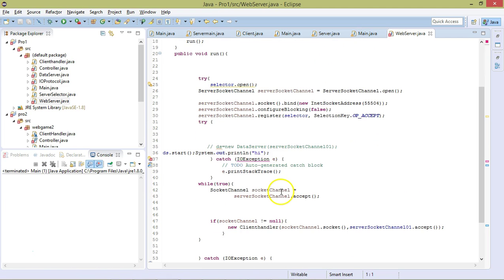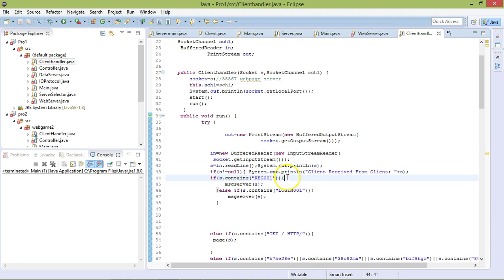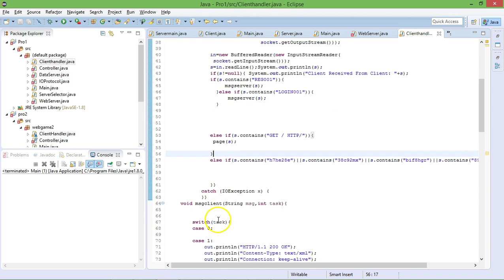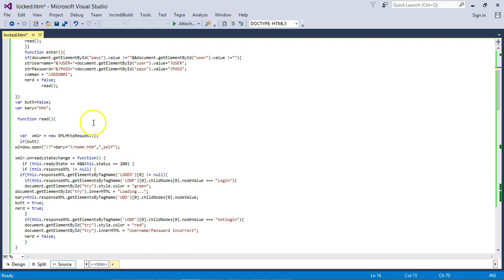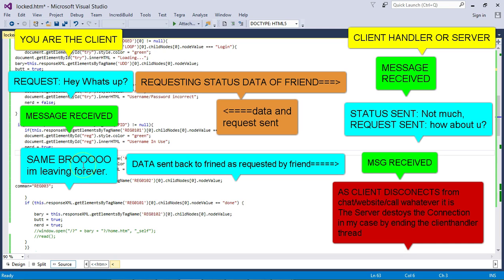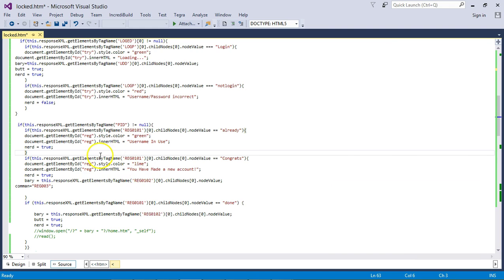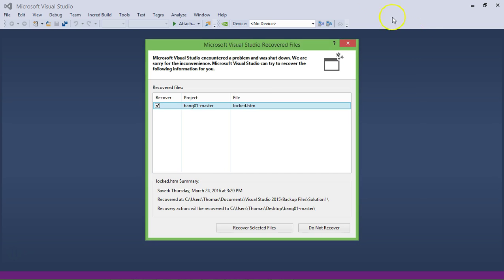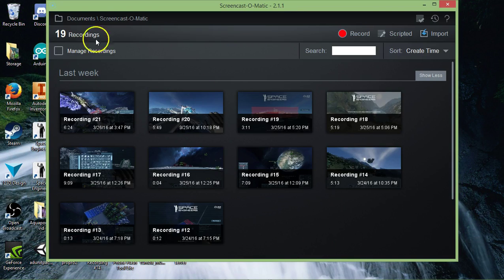Java Networking Website/database/multyplayer hosting Software Developement Series Tutorial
Hello viewers i am on the verge of deciding whether or not to do a tutorial series on something that can make you a lot of money and give you a lot of experience. People who have done this in the past include a lot but one of the most famous would be the creator of Facebook a social media website Mark Zuckerberg